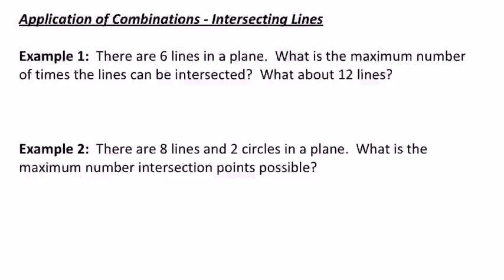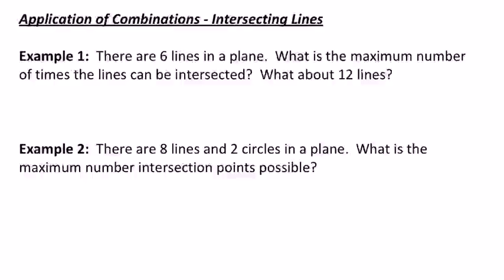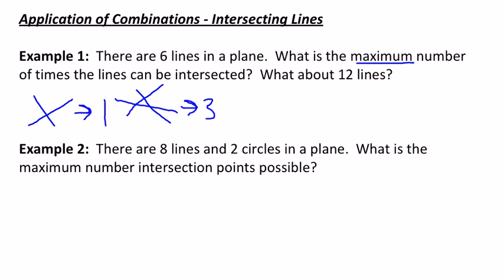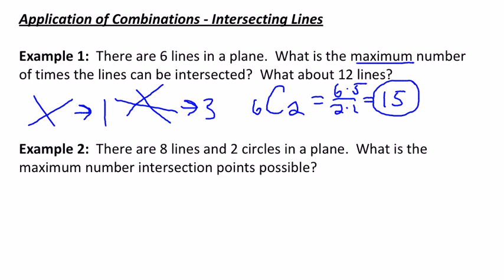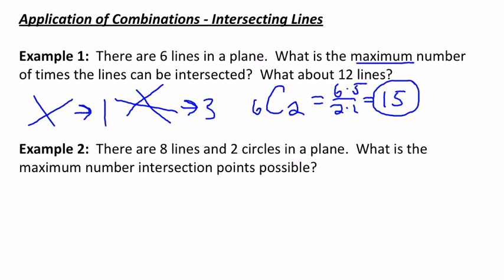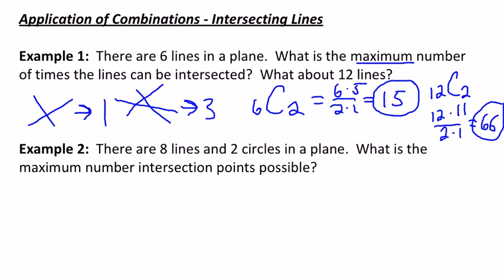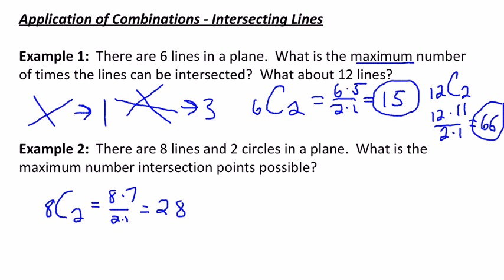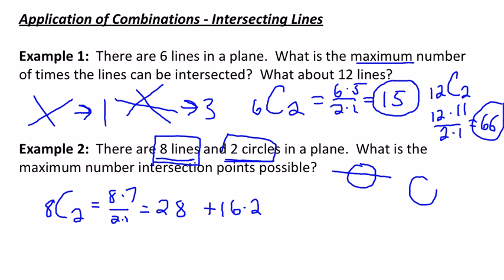Application of Combinations - Intersection of Lines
This video looks at a common application of combination theory, intersection of lines.